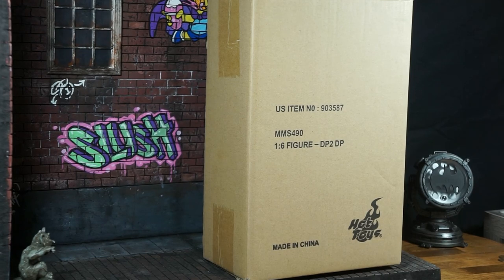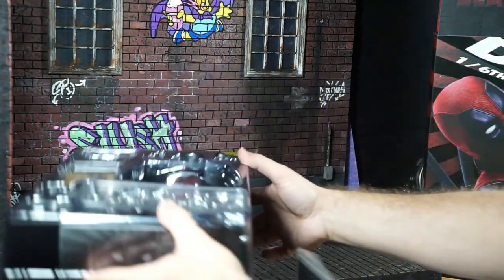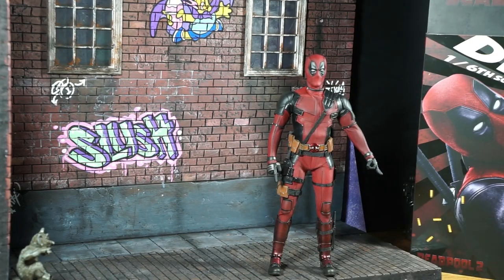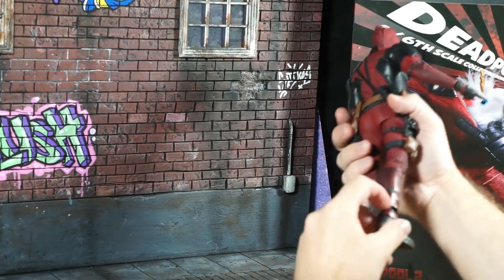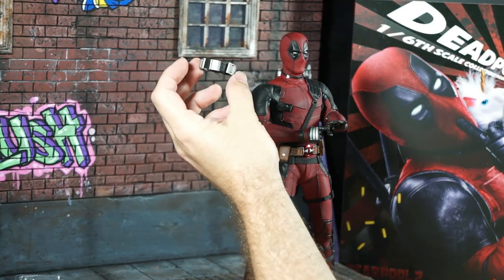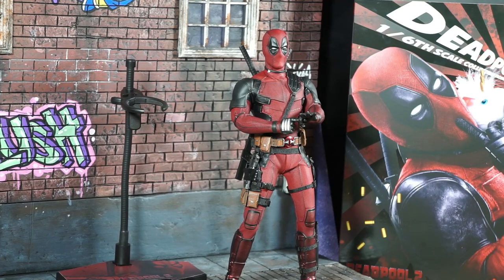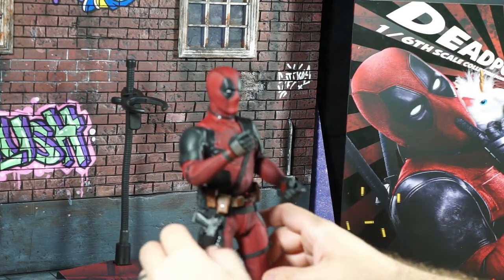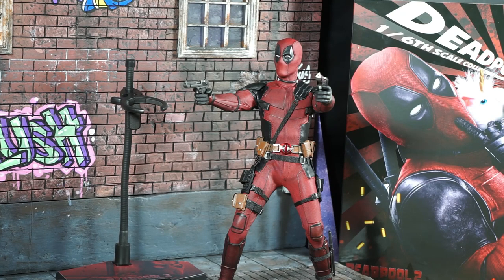Hot Toys Deadpool 2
Everyone's favorite foul-mouthed Merc is back! The red-suited mercenary otherwise known as Wade Wilson is battling time traveler Cable, to protect a fire-wielding mutant youth, while assembling some fellow mutants he calls X-Force, an offshoot of the X-Men.

To celebrate Deadpool 2, Sideshow and Hot Toys are thrilled to bring you the new Deadpool Sixth Scale Collectible figure.

The movie-accurate collectible figure is specially crafted based on the appearance of Deadpool from the film. It features a masked head sculpt with 5 pairs of interchangeable eyepieces to create numerous combinations of Deadpool’s expressions, an iconic red and black Deadpool suit made with new materials and excellent tailoring. The figure also specially features Deadpool’s signature weapons including a pair of metal swords, a dagger, and pistols, DP’s favorite mystical animal toy unicorn, a pair of interchangeable high heels, an X-Men Trainee jersey, a wearable neck device, and a variety of interchangeable hands available for different gestures. This figure also includes a specially designed Deadpool 2 themed dynamic figure stand perfect for aerial poses!

The latest Deadpool collectible figure will definitely be an incredible and unconventional addition to your Marvel superhero collection!